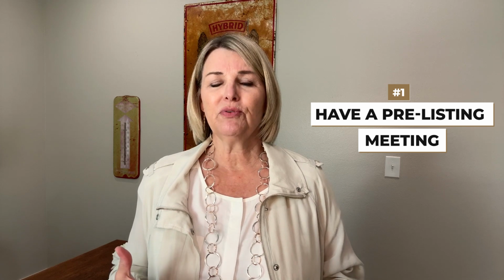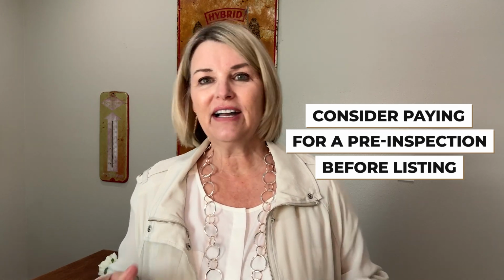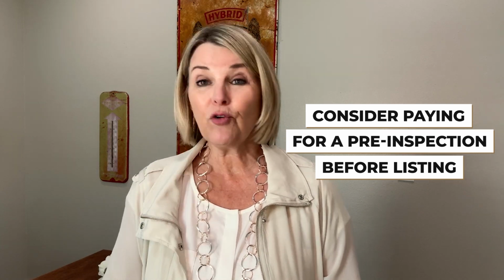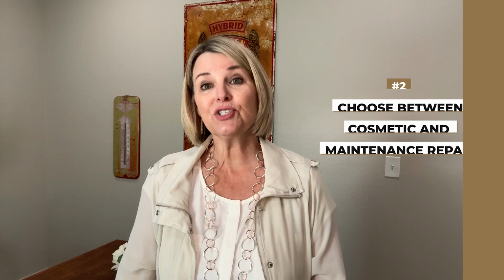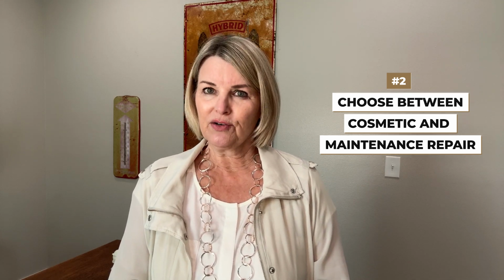Should I Make Repairs Before Listing My Home?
Are you looking to sell your home in the near future? You can still get a great deal in this market, but you might need to put in a little work first. Buyers right now are strapped for cash due to higher interest rates and home prices, so they won’t have a ton of extra funds ready for repairs. That’s why, right now, making repairs before you hit the market is more important than ever. Today, I’ll go over how you can prepare your home for the market, which repairs you should make, and explain why fixing your home upfront is worth it. To learn more, check out this video.

CHAPTERS:
00:00 - Introduction
00:36 - Have a pre-listing meeting
01:04 - Choose between cosmetic and maintenance repairs
01:45 - Proper repairs expand your buyer pool
02:33 - Wrapping up

🔻ABOUT US🔻

Traci Frasier has been a resident of the Texas Hill Country since 1997, raising her three children in the Boerne community. With a background as a registered nurse, she transitioned into real estate in 2014, bringing a compassionate approach to her work. Known for her exceptional service, Traci ensures her clients experience a stress-free real estate process. She specializes in the Boerne and NW San Antonio areas, utilizing her skills in traditional and digital marketing, networking, and negotiation to achieve the best outcomes for her clients.

Traci's professional credentials include seven years as a licensed REALTOR®, Accredited Buyers Representative® (ABR®), Certified Luxury Home Marketing Specialist (CHLMS), and Zillow Five Star Premier Agent. She is also a member of the San Antonio Board of Realtors. Her commitment to providing five-star service, combined with her extensive knowledge and professional expertise, makes her a valuable asset to anyone looking to buy or sell property in the Texas Hill Country​

Legacy Broker Group and Hill Country Dream Team
Legacy Broker Group

🔻FOLLOW US 🔻